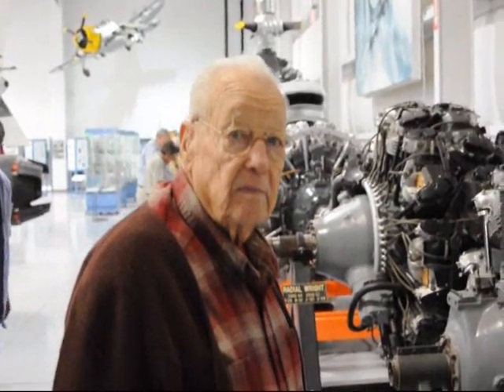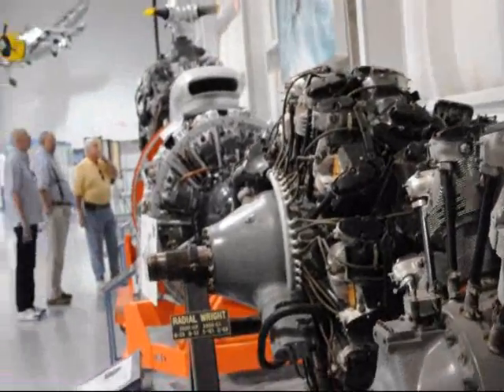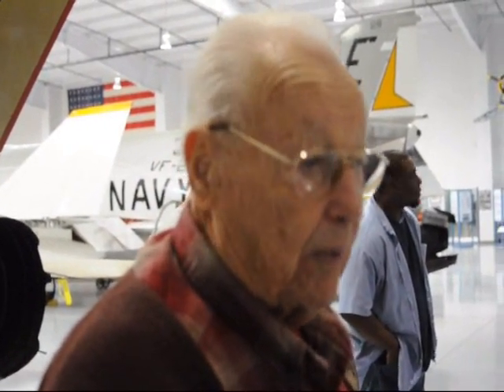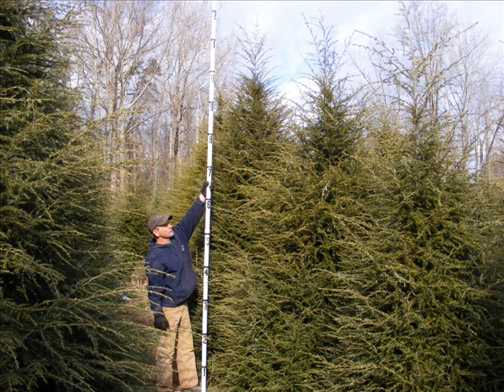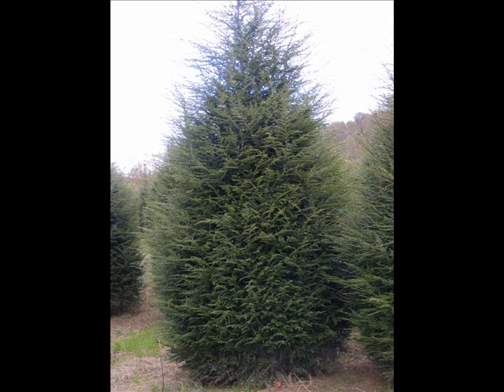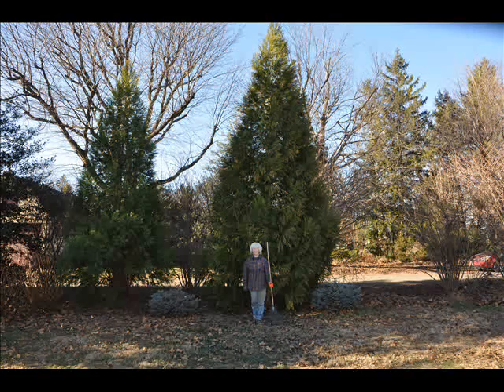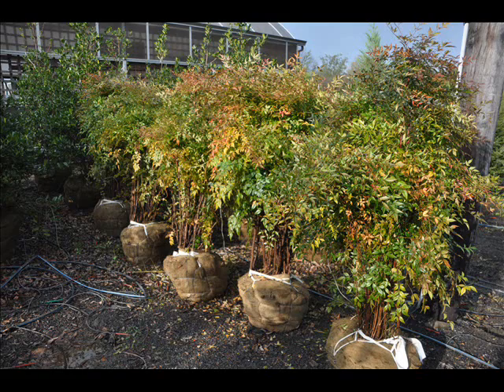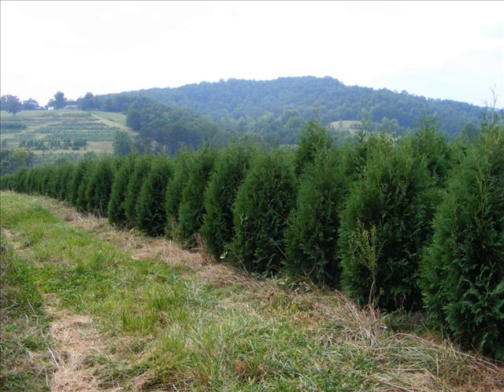Engines of WW2 by Don Hirst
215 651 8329 Engines of WW2 by Don Hirst WW2 bomber diesel engines? - Yahoo! Answers
answers.yahoo.com › ... › Cars & Transportation › Aircraft - CachedYou +1'd this publicly. Undo
3 answers - Jul 28, 2006
Years ago I was listening to a US WW2 Veteran talk about when he ... Yep, there were a few: - Blohm & Voss 138 with 3 Junkers Jumo 205D diesel ...

Best WW2 Tank Engines. Choose top 3.?‎ - 2 answers - Aug 9, 2009
The BMW 801 Aircraft Engine circa WWII?‎ - 1 answer - Jul 16, 2007
Did any German planes in WW2 use the Merlin engine?‎ - 1 answer - Jun 25, 2007
Who knows their WW2 twin-engine aircraft?‎ - 12 answers - Jul 8, 2006

Get more discussion results
World War 2 Aero Engines
15 posts - 5 authors - Last post: Jul 2, 2004
To my knowledge there were 14 types of Aircraft that used the Rolls Royce Merlin Engine during the War. The Rolls Royce Merlin being used in ...

A question about aero diesel engine in WWII‎ - 15 posts - Jul 14, 2011
Frontal areas of WW2 aero engines‎ - 2 posts - Jan 16, 2009
WWII aircraft engines. ‎ - 3 posts - Apr 25, 2008
WWII Piston Engine Production‎ - 2 posts - Jul 20, 2006